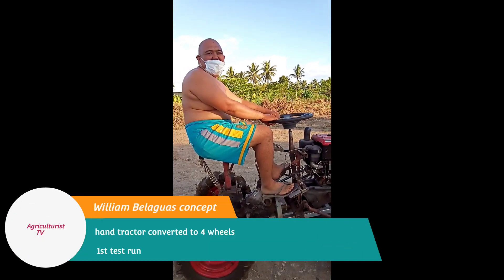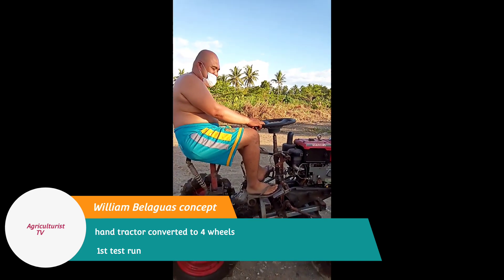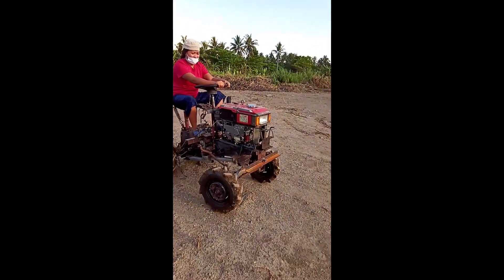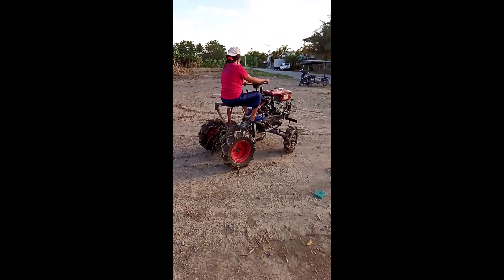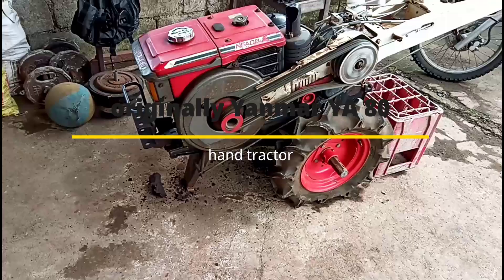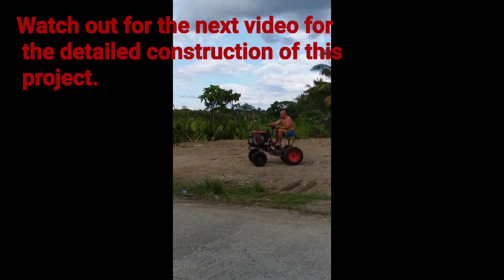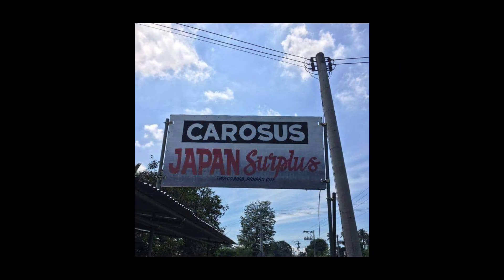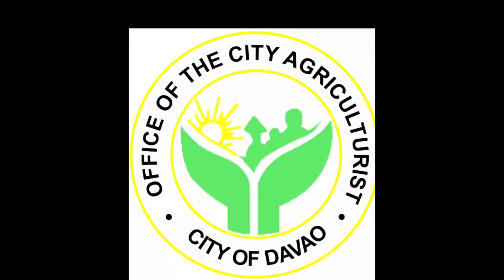Mini tractor homemade, hand tractor to 4 wheel tractor, Yanmar tractor, japan surplus parts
Converted hand tractor william Belaguas concept agriculturist by profession

this is a Yanmar YA 80 8 horse power diesel engine.

the purpose of this project is to promote agriculral machineries to make life  less difficult to farmers who feed us.
most of them can't afford to buy commercial tractors to save time, energy and labor cost.

this design is suitable for philippine setting were farmers only have small land holdings.

this is just the 1st test run of the project incomplete and other implements will be develop and attach soon.